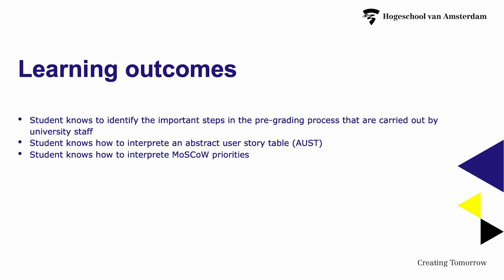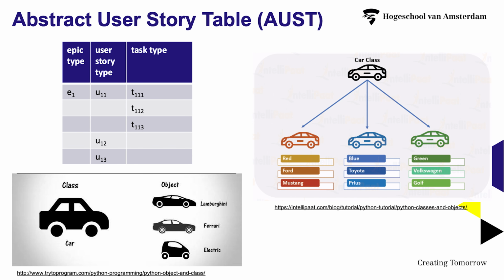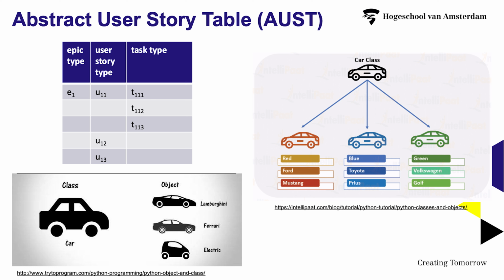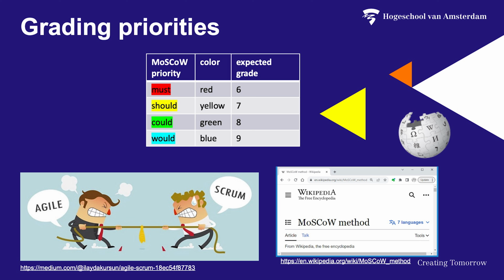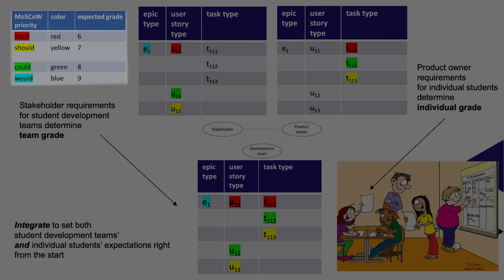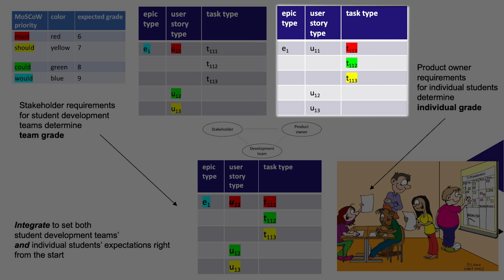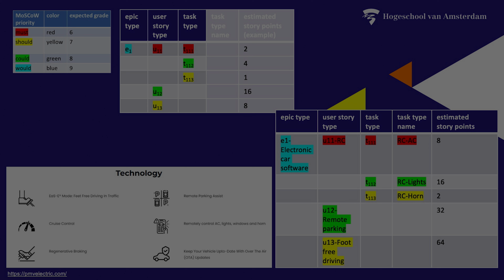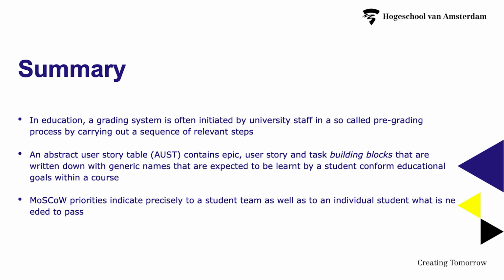Scruminbusiness Video3 V2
Co-production together with Enrico Tan, Elisa Seijdel and Richard Kragten.